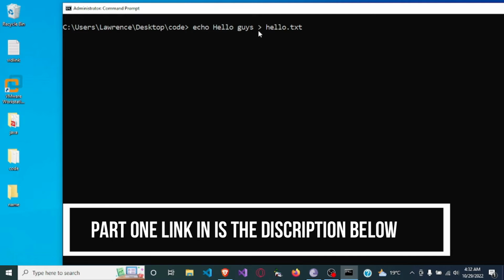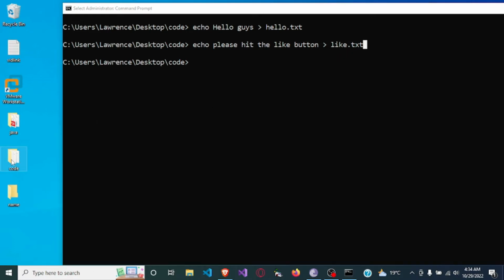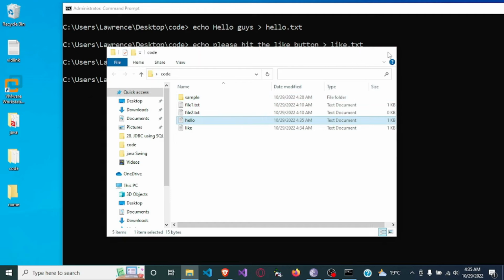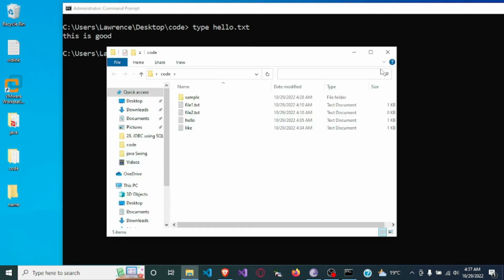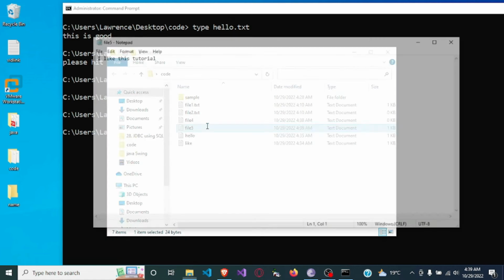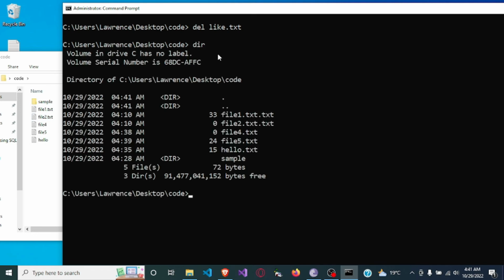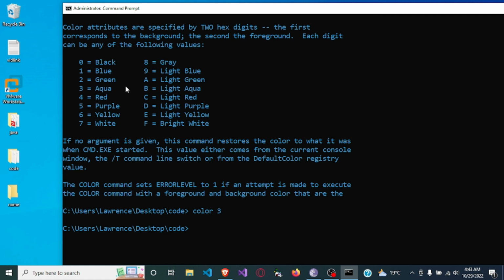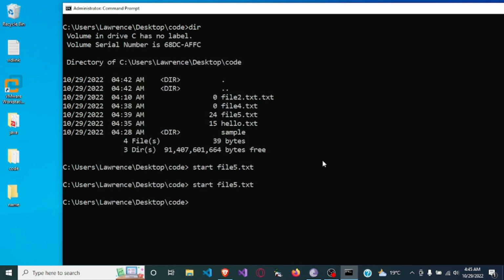Windows CMD ( Command Prompt ) tutorial : part 2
In this video we continue with the windows cmd tutorial